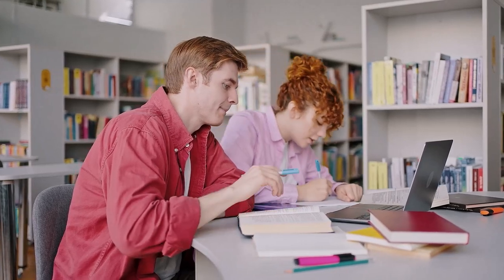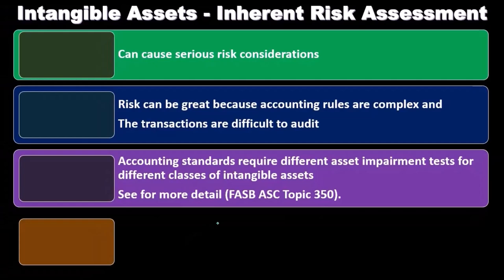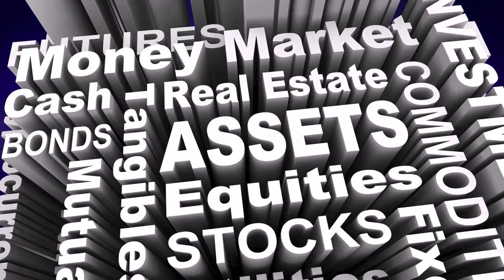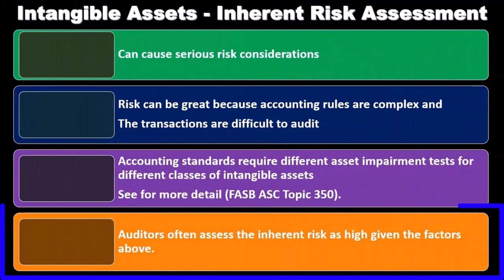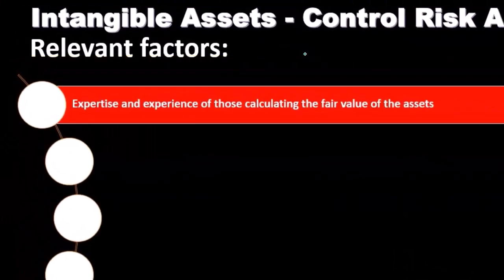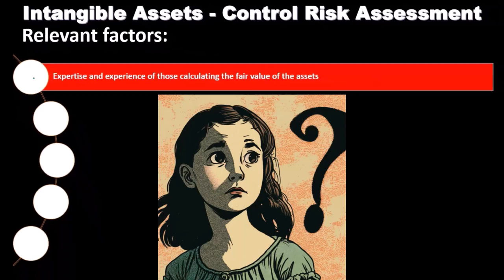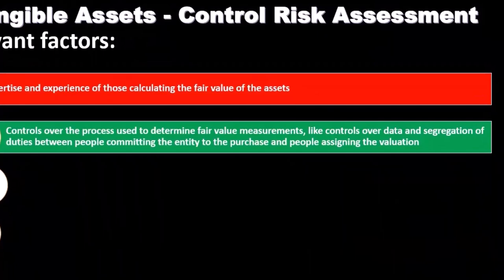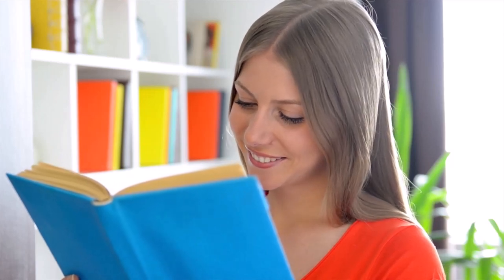Inherent Risks Related to Intangible Assets & Control Risk Assessment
Discover the inherent risks associated with intangible assets and the importance of control risk assessment in this comprehensive video. We delve into the unique challenges these assets present, such as valuation difficulties, potential impairment, and legal disputes. Key points include:

Inherent Risks: Understand the complexities of intangible assets that make them prone to misstatement or fraud, including their lack of physical presence and the subjectivity involved in their valuation.

Control Risk Assessment: Learn how to evaluate the effectiveness of internal controls designed to mitigate these risks, ensuring the accurate reporting and protection of intangible assets.

This video is a must-watch for anyone involved in auditing, accounting, or financial analysis.